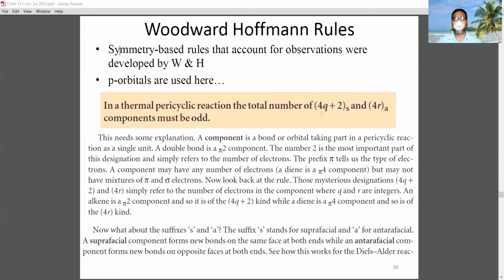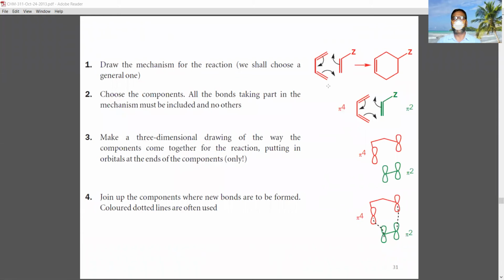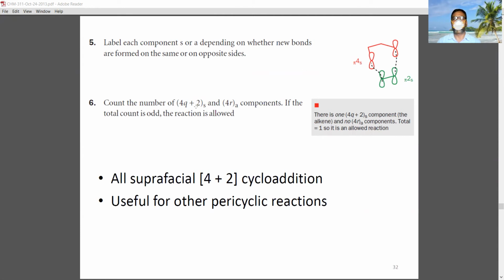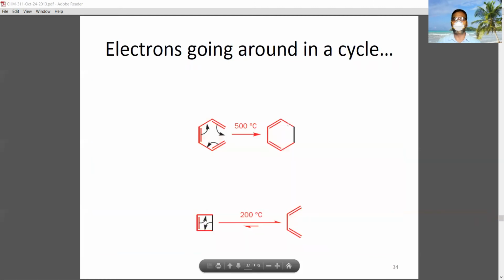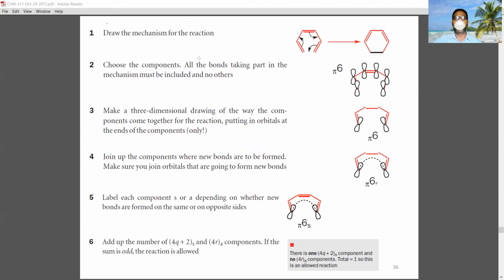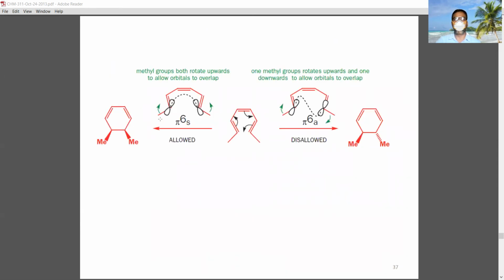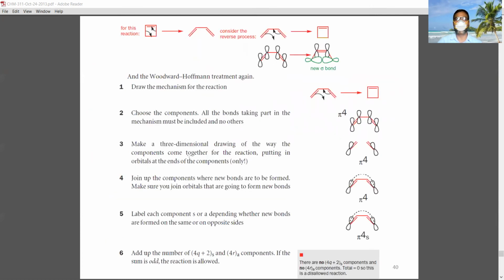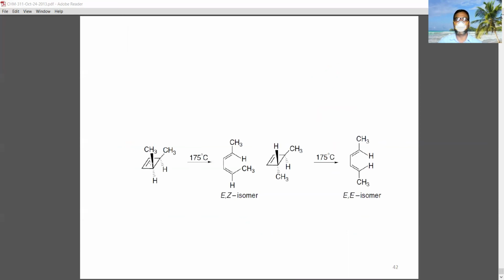WOODWARD HOFFMANN RULES